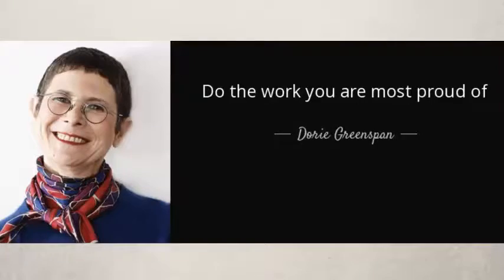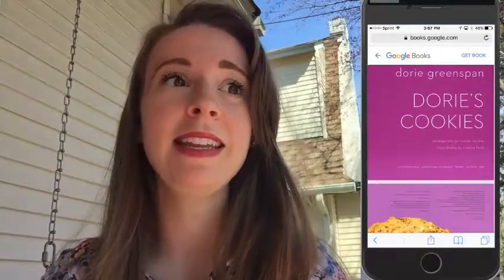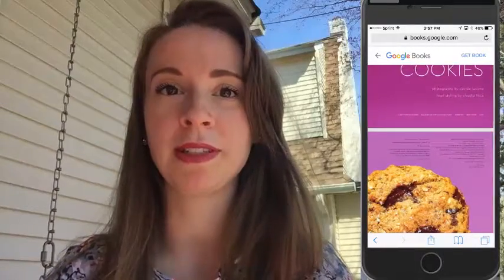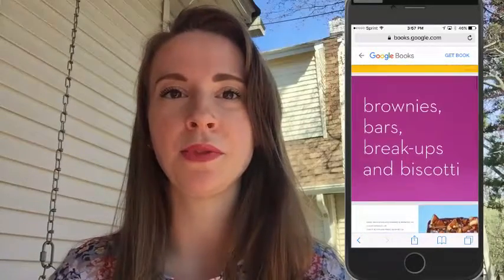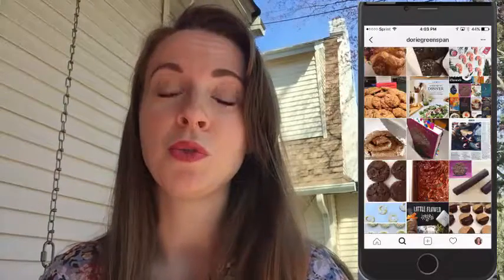How to Avoid a COOKIE DISASTER (3 ESSENTIAL Tips!)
Here are the tips from the video!

1.) Always preheat your oven – don’t try to save time by putting in your cookies into a cold oven. You’ll be disappointed with the results if you do not preheat.

2.) Wait for your cookies to completely cool before digging in - - - Even though Cookie Monster can’t wait, you definitely should. Your cookies will likely fall apart and will not hold together (unless you’re going for that sort of thing!)

3.) Pick up Dorie’s Cookie’s THIS is the BIBLE for cookie making. Also, the photography by Davide Luciano is gorgeous in this cookbook. Follow Dorie on Instagram too @doriegreenspan

So hungry for cookies right now….